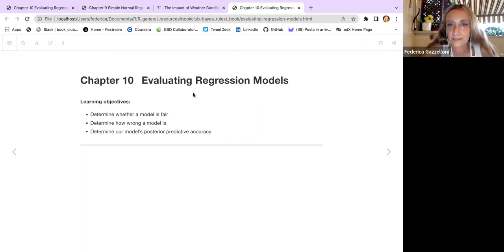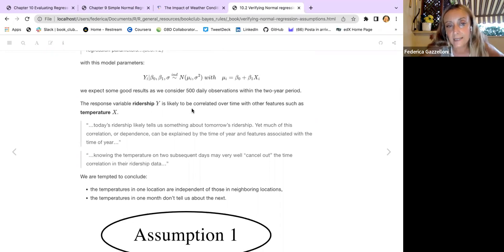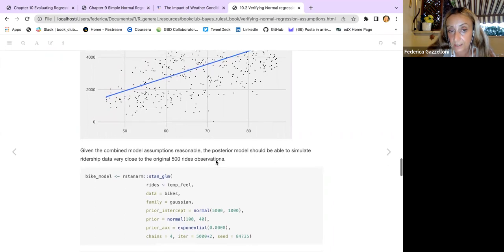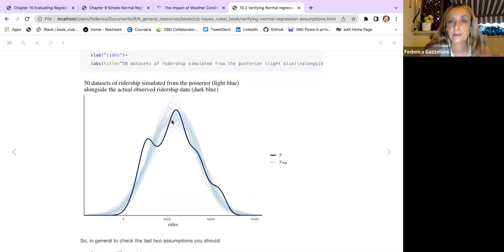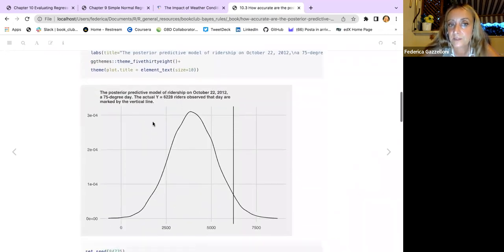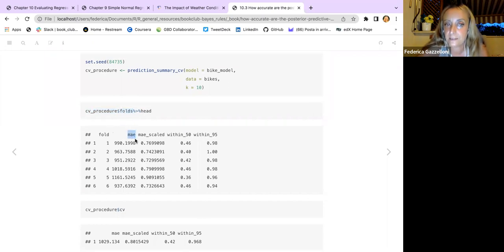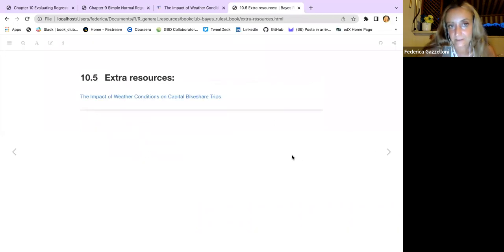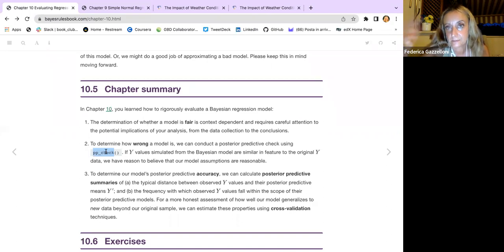Bayes Rules! Evaluating Regression Models (bayes_rules01 10)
Federica Gazzelloni presents Chapter 10 ("Evaluating Regression Models") from Bayes Rules! by Alicia A. Johnson, Miles Q. Ott, and Mine Dogucu on 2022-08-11, to the R4DS Bayes Rules! Book Club, Cohort 1.